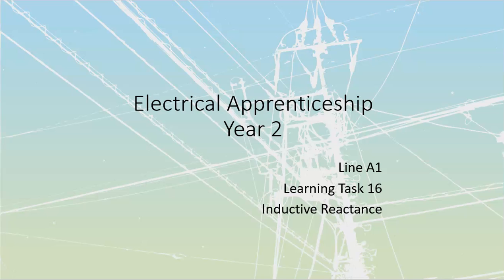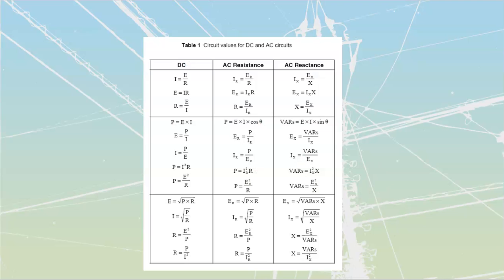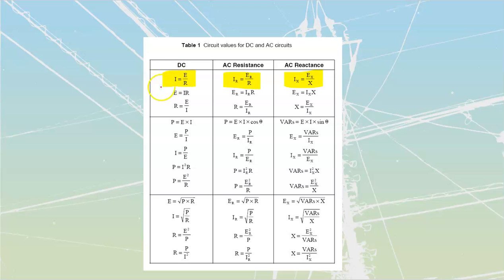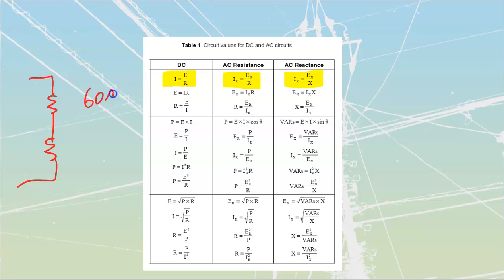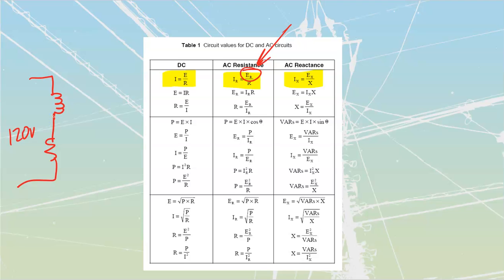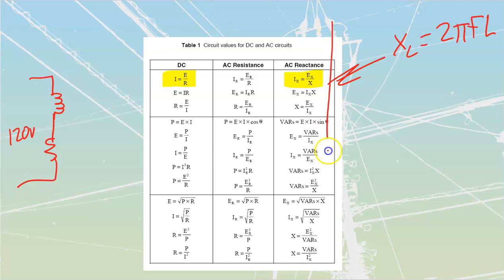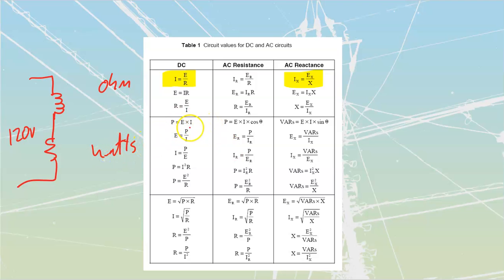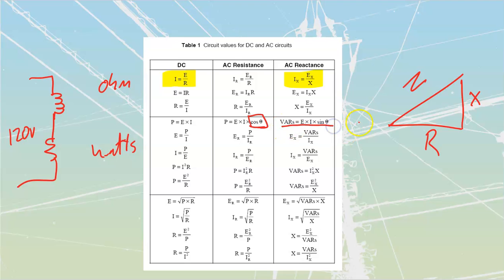Calculate AC inductance Values L2 A1 LT16